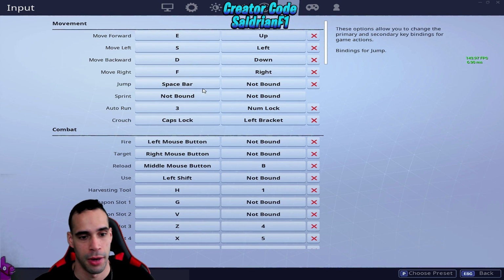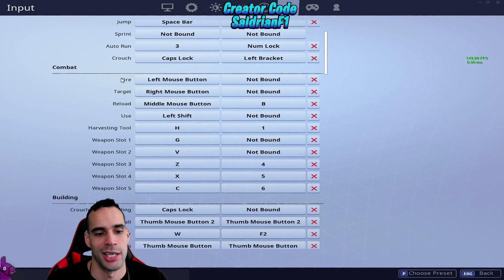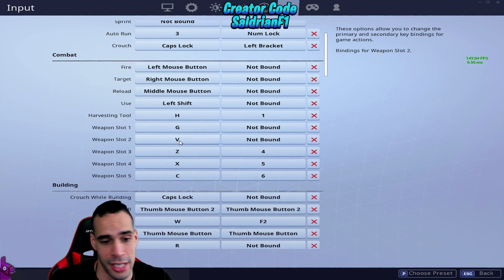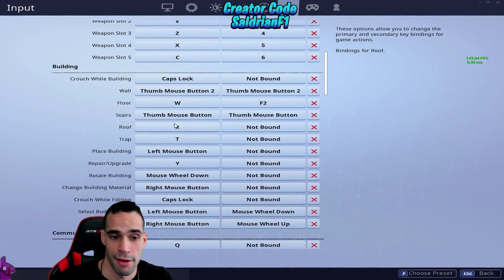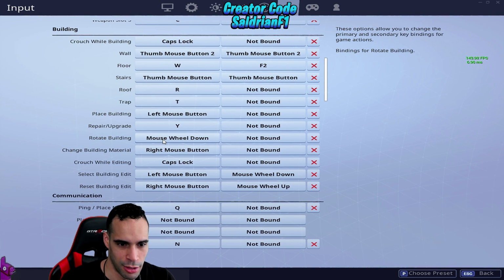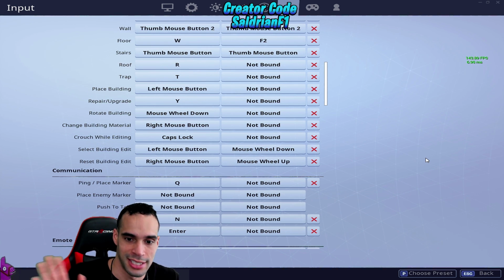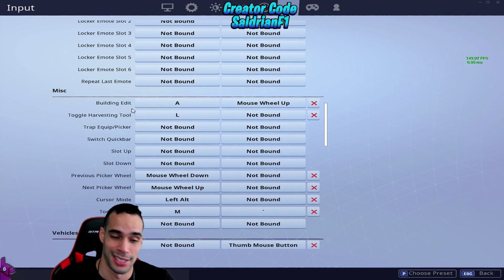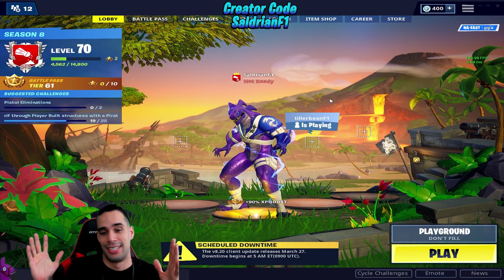Perfect Fortnite Keybinds - + Tips To Find Your Best Keybinds!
I show all my Keybinds and some Important settings along with sharing my philosophy behind keybinds so If you wanted to not do my keybinds exactly and personalize it more, You'll have the tools necessary to make the best decisions! Hope this helps you all find your best Keybinds!

Support a Creator: Saldrianf1